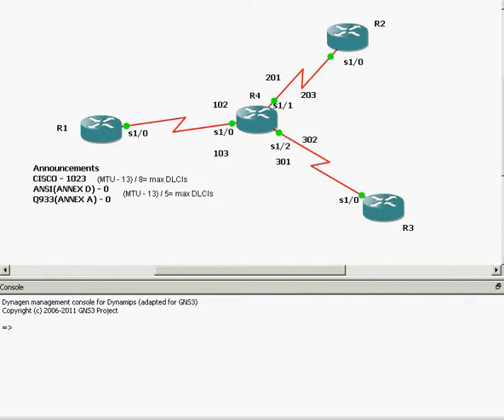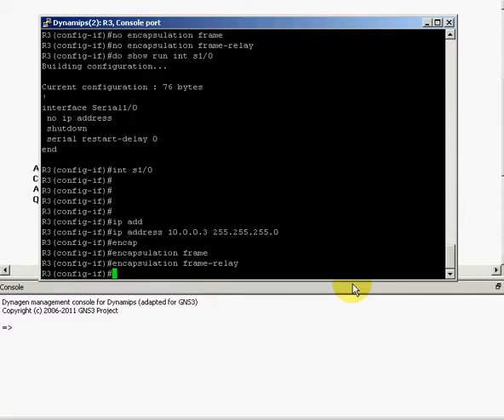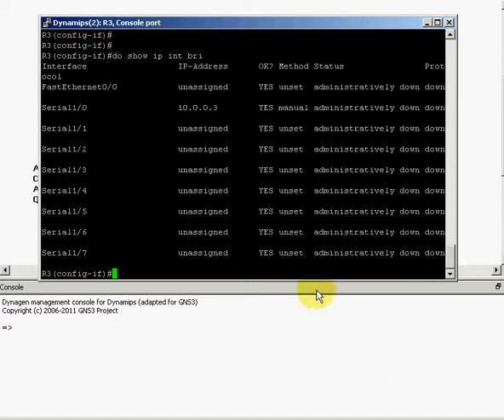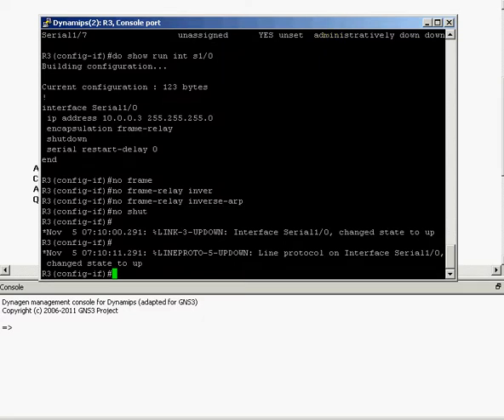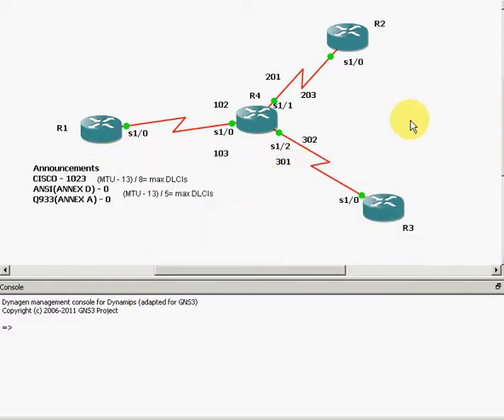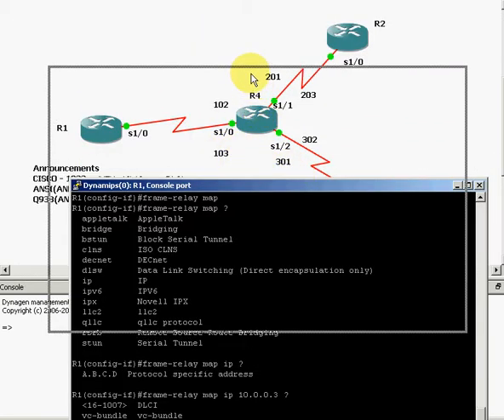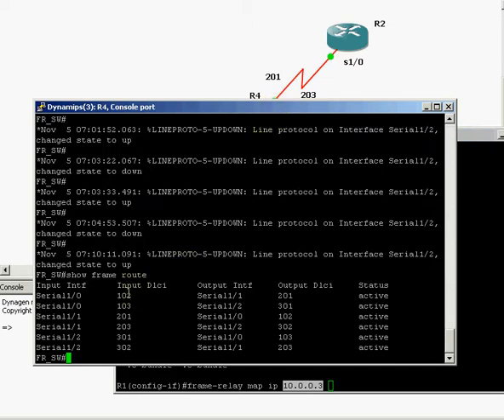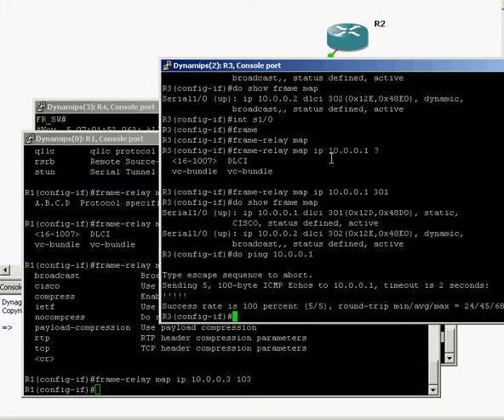Frame Relay Part 3 - Inverse ARP & Mapping